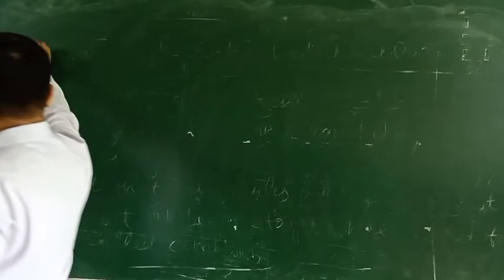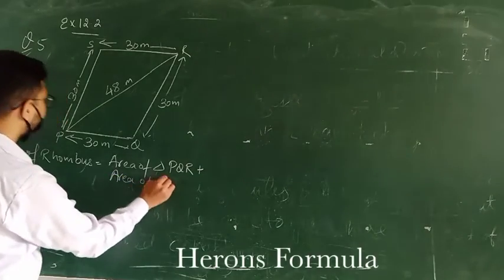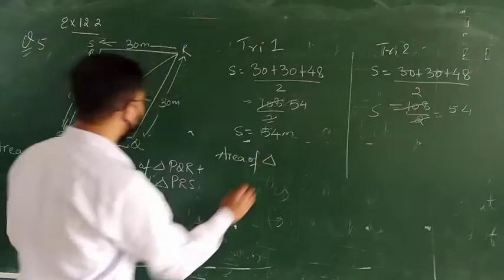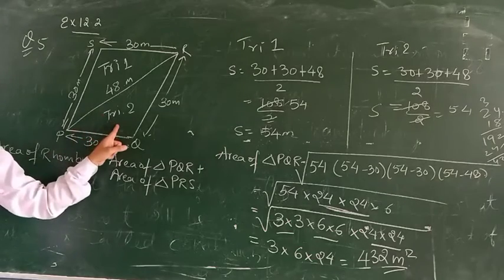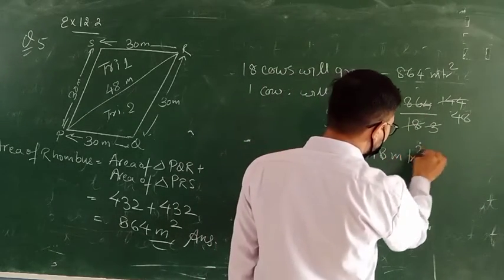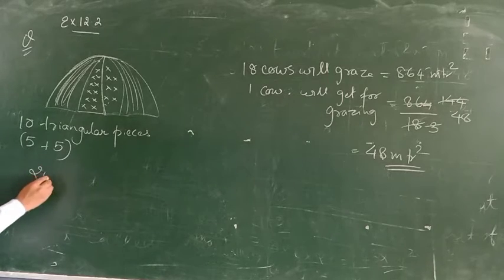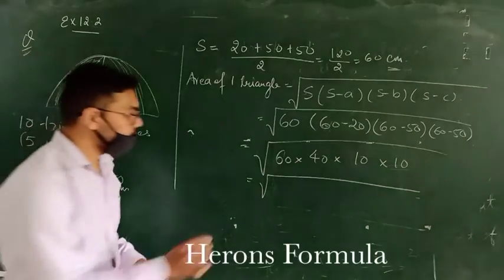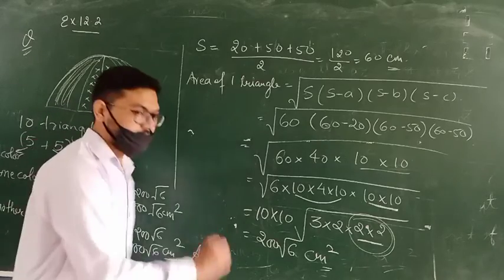Class 9th Chapter 12 Herons Formula